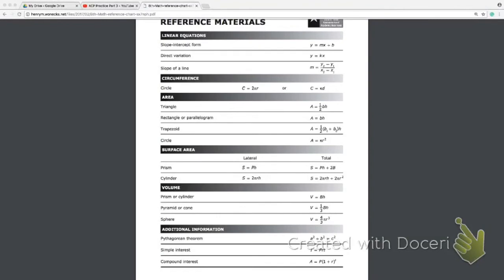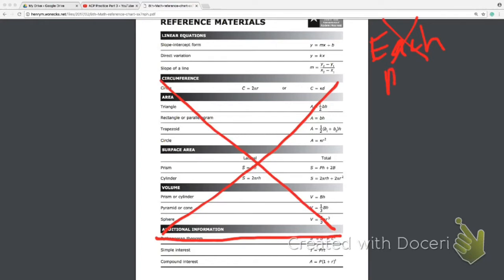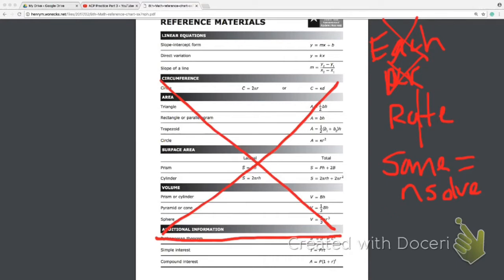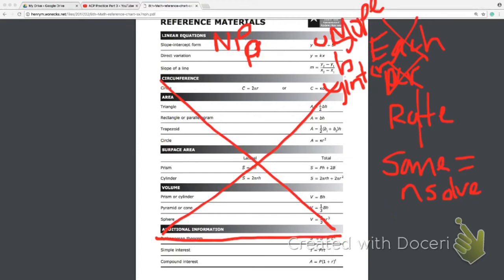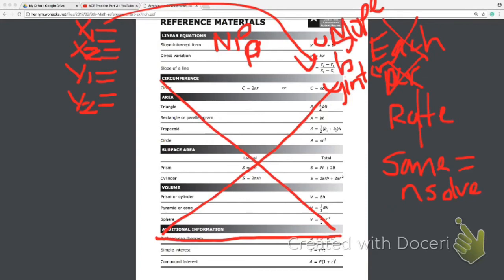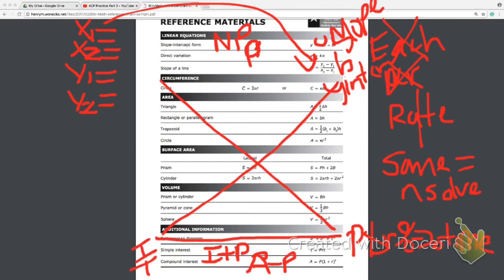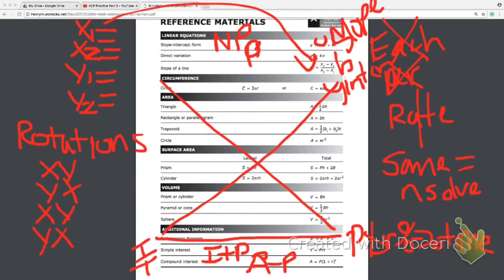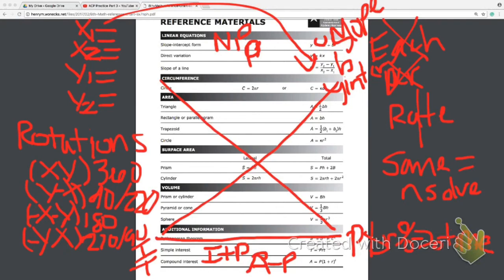Reference Sheet ACP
Reference Sheet for the Fall ACP 2017.